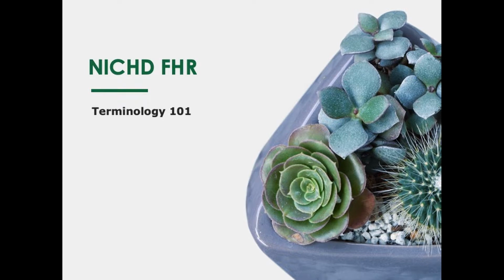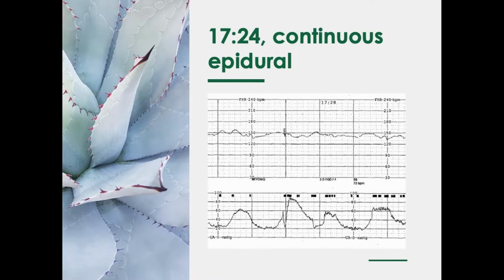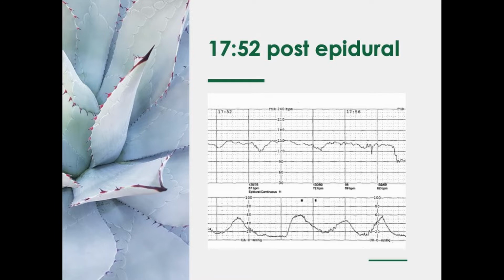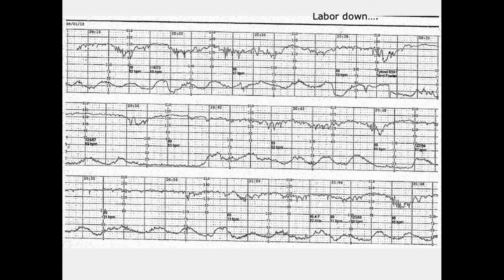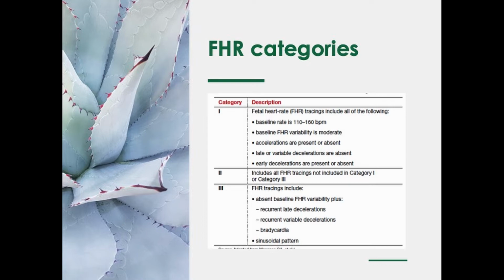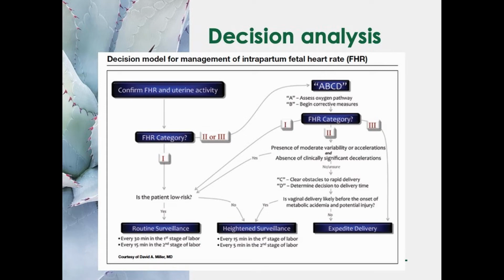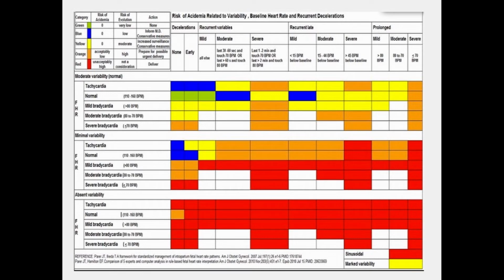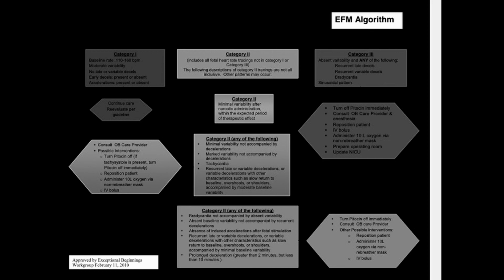EP01: NICHD FHR TERMINOLOGY 101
SPEAKER: KRISTY ROLOFF, DO MPH
Maternal-Fetal Medicine
Obstetrics & Gynecology

2020 OB EDU SERIES
ARMC EDUCATION